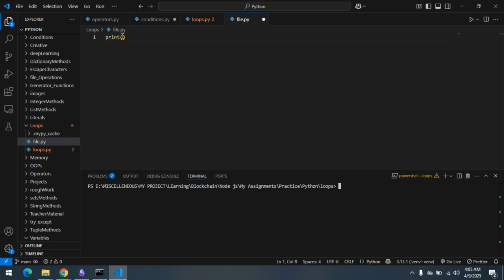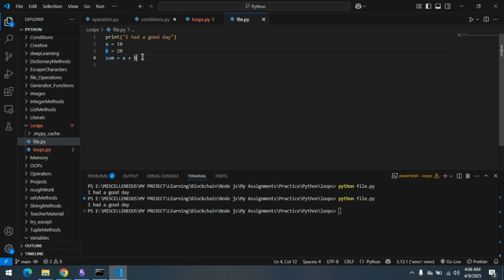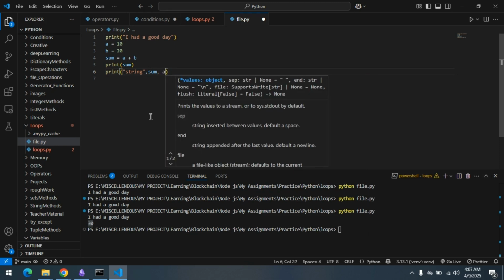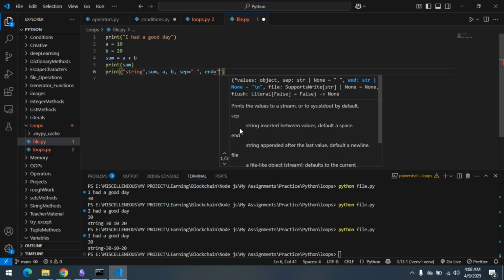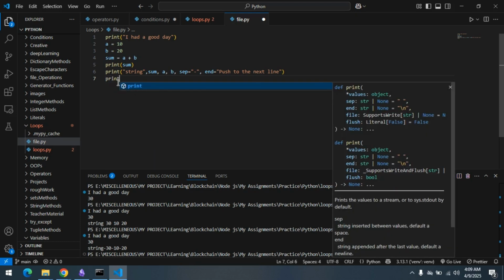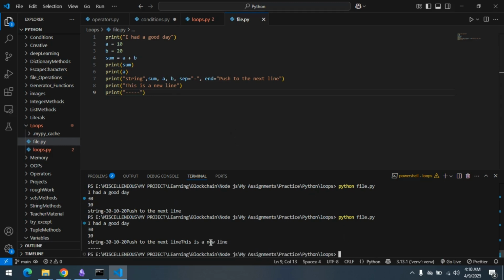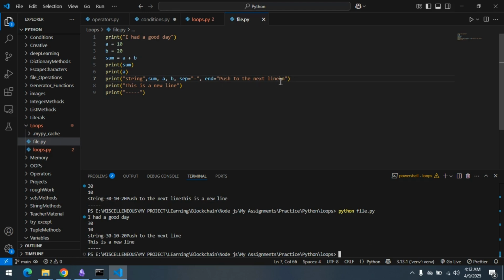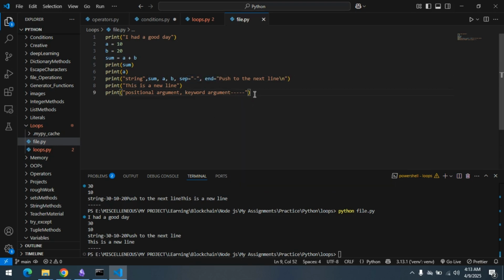Importance of the SEP and END Keywords in Python Programming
Learn about the default settings of the print() function in python.
1. What is the purpose of the SEP (separator) Keyword.
2. Purpose of the END Keyword.